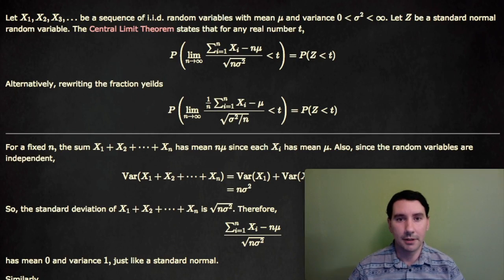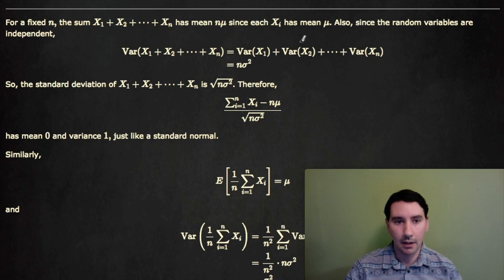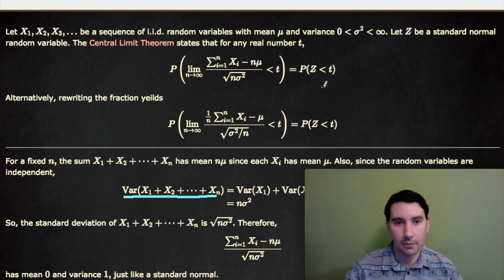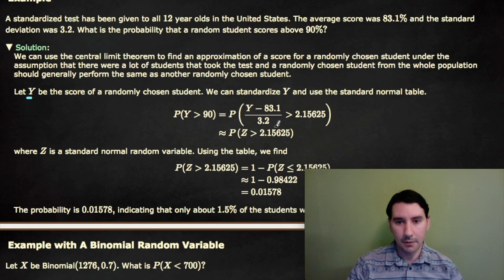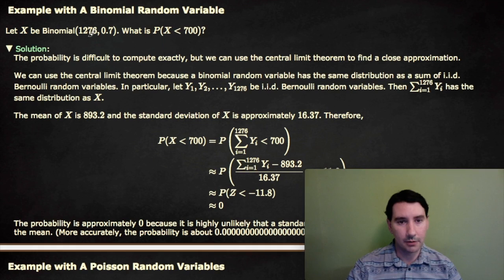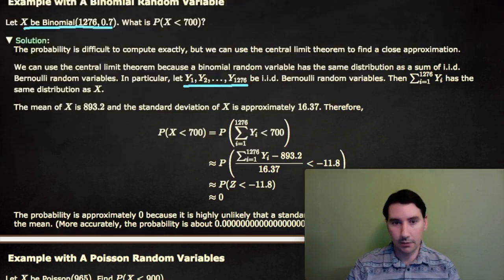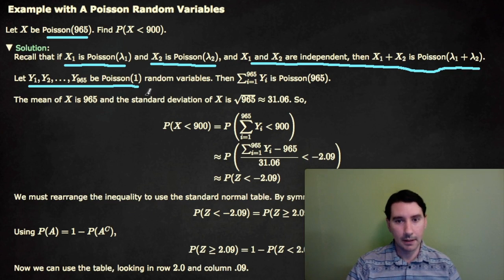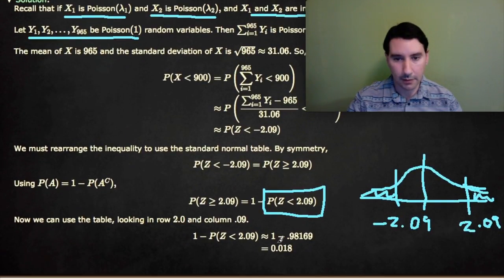Central Limit Theorem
A lesson on the Central Limit Theorem. For the lesson itself, practice problems, prerequisite material, and more help check out